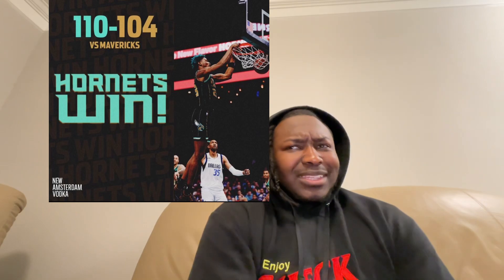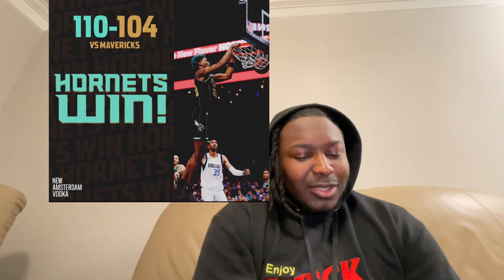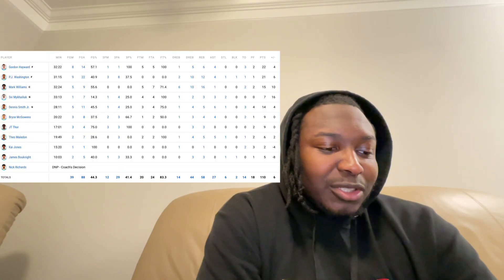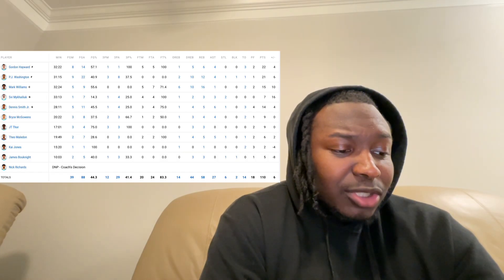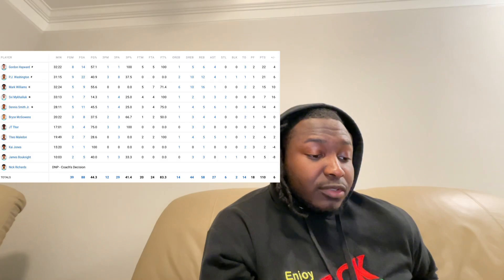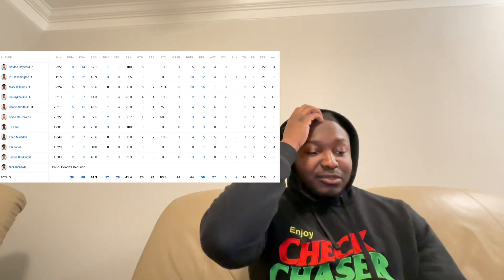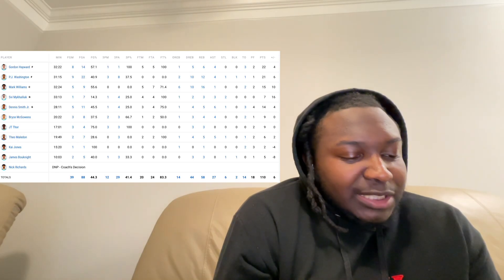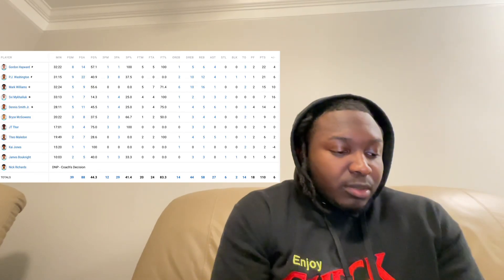Hornets beat mavs TWICE IN A ROW!!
Once again the hornets beat the mavs this time at home!